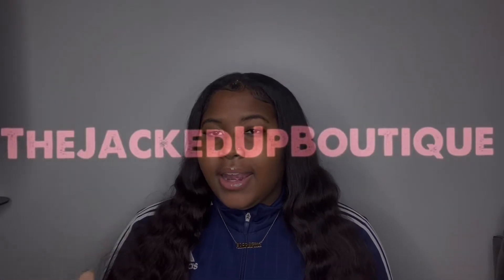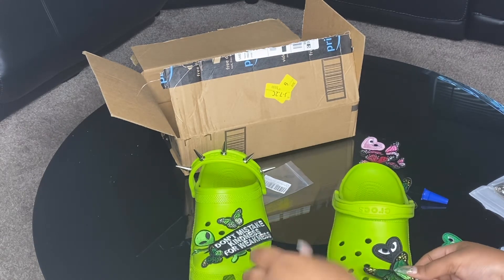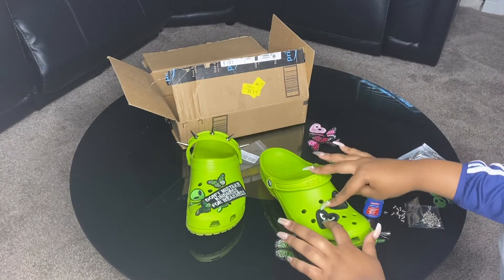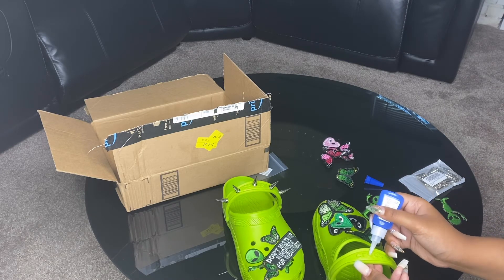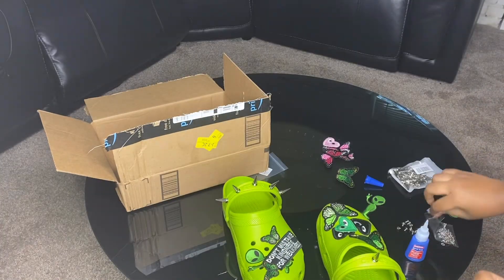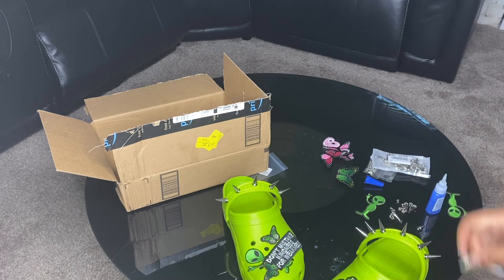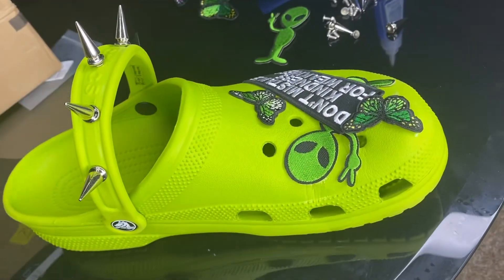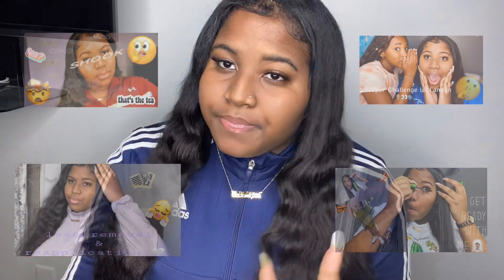MY 1st CR🐊C CUSTOMIZATION.